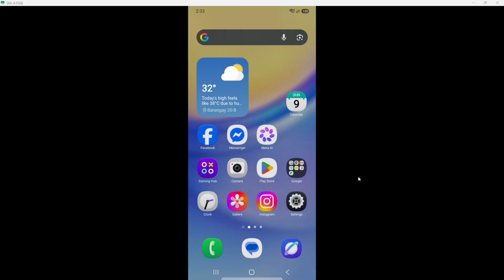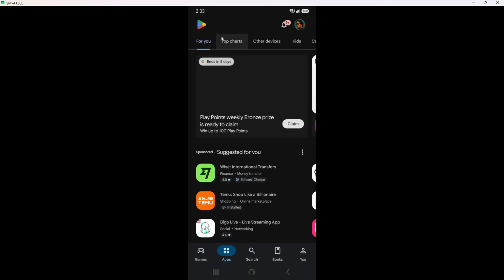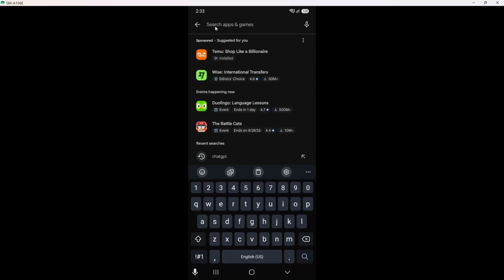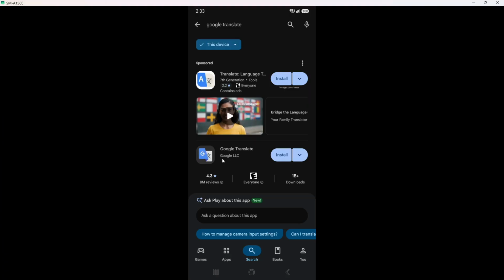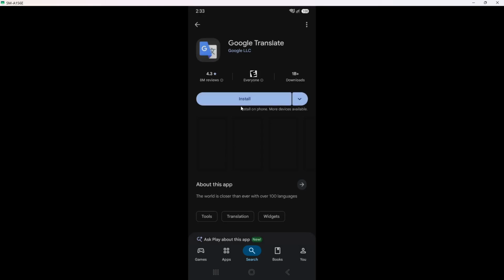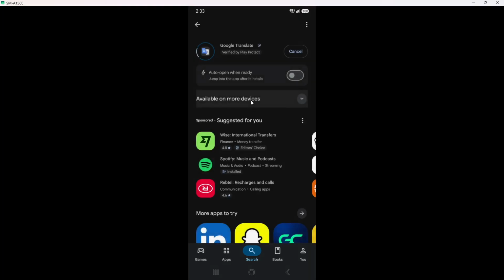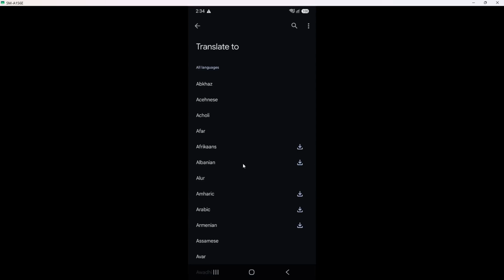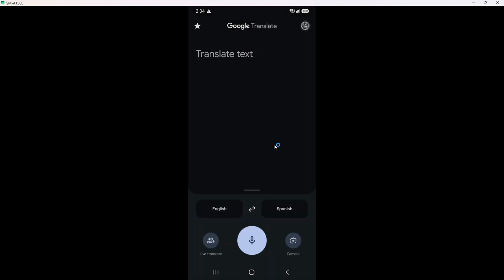How to Get Google Translate [2026 Full Guide]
How to Get Google Translate

Learn how to get Google Translate on your Android phone with this easy guide. Follow these steps to download and set up the app for translating text, speech, and more.

To get Google Translate on your Android device, start by opening the Google Play Store and searching for "Google Translate." Select the official app, identified by the Google logo, and tap "Install." Once installed, open the app and choose your main and translation languages. You’ll find features for translating text, speech, photos, and handwriting. If prompted for permissions, this is for enhanced translation features like speech and photo translation.

⏱️ Chapters
0:00 Intro
0:11 Open Google Play Store
0:27 Tap search bar
0:48 Select Google Translate app
1:11 Tap Install
1:33 Tap Open
1:55 Choose main and translation languages
2:16 Start translating text and speech